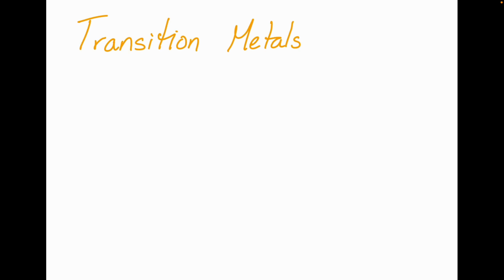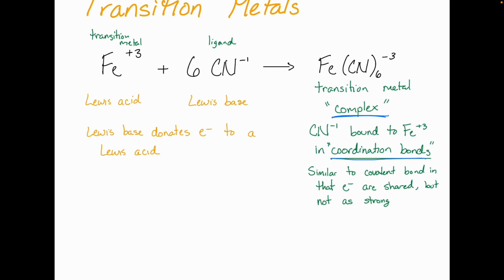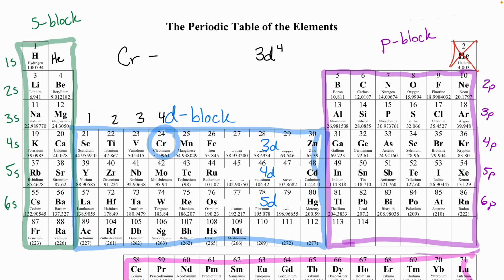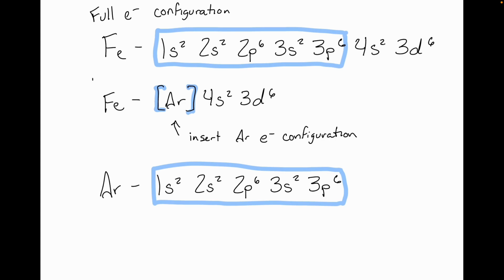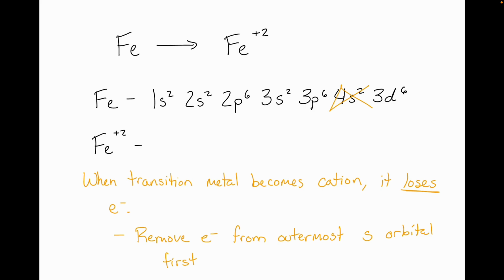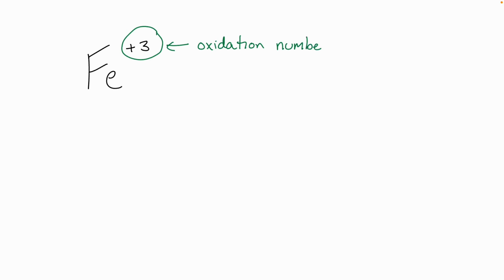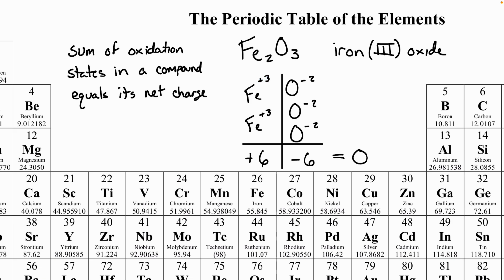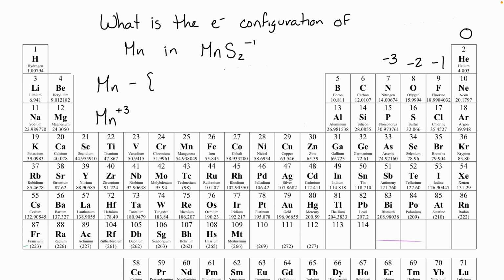Chem1BSP23 Chapter 26 Lecture 1